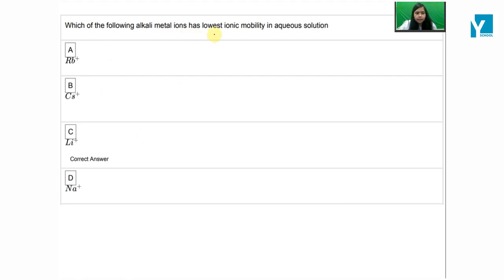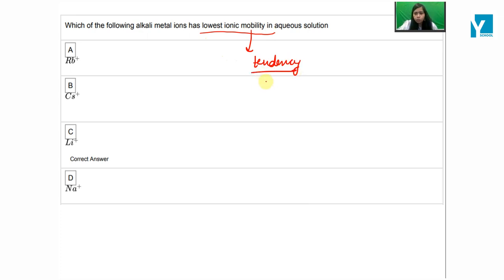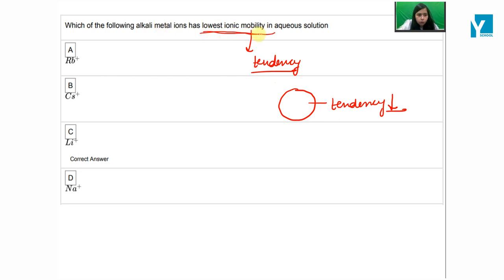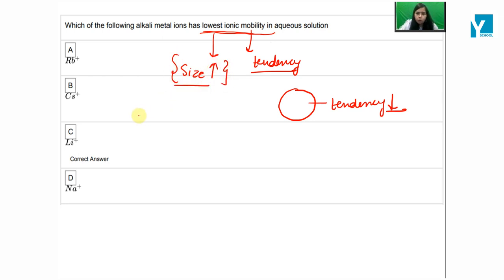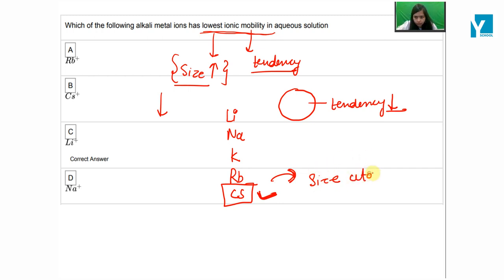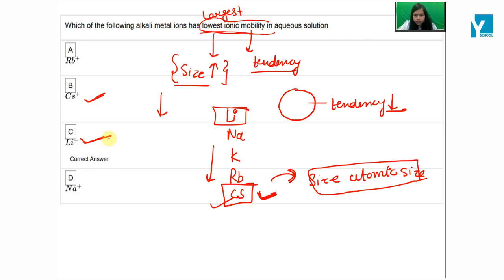QID 44023 Class 11 CT Hydrogen Q39